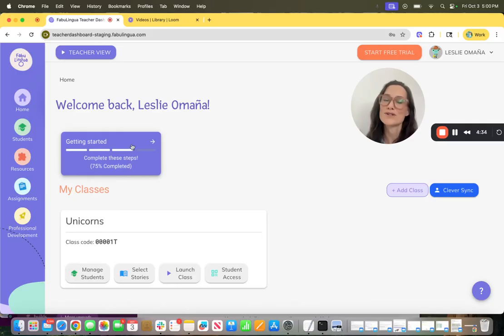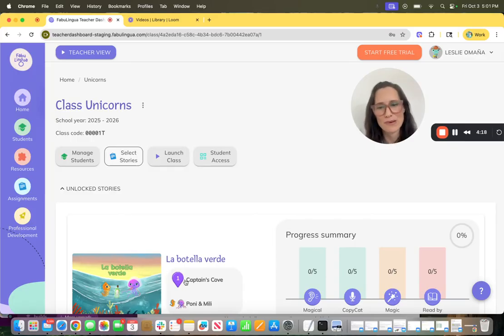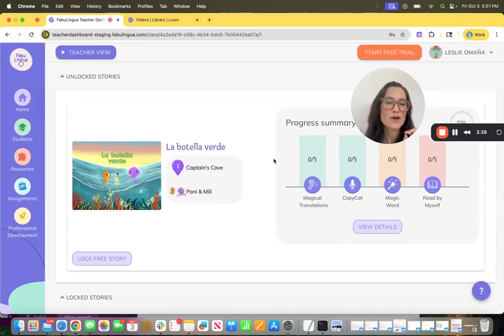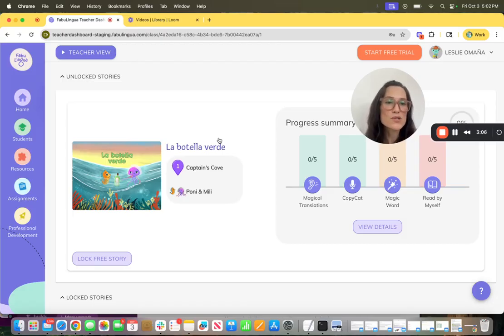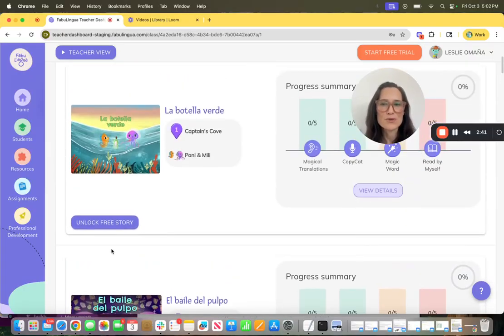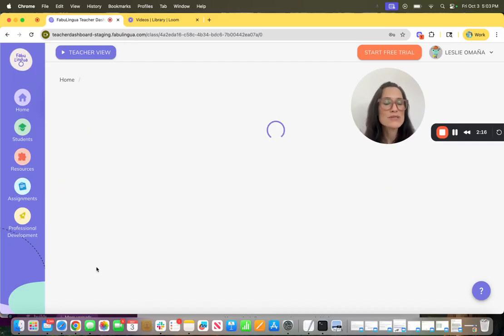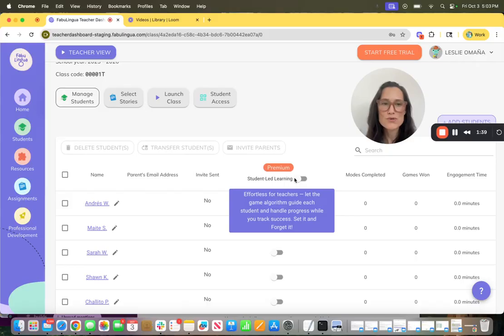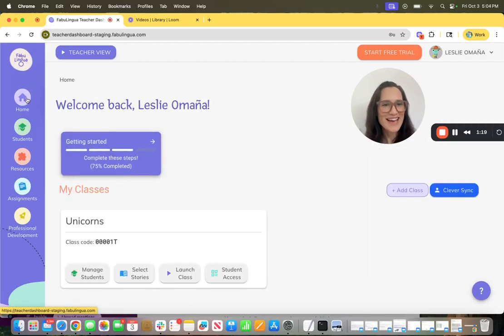Step 3: Unlock Stories for your Class (FabuLingua Teacher Dashboard)